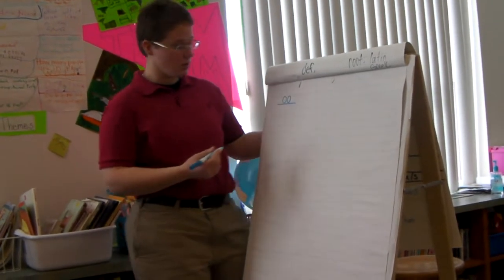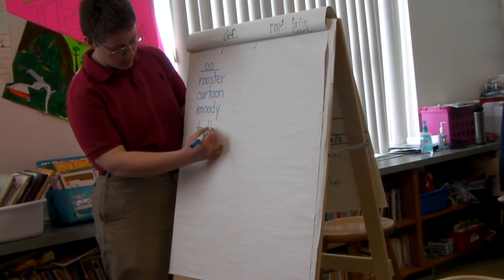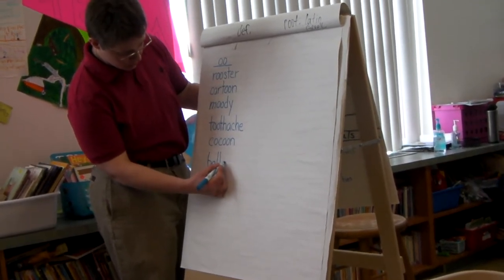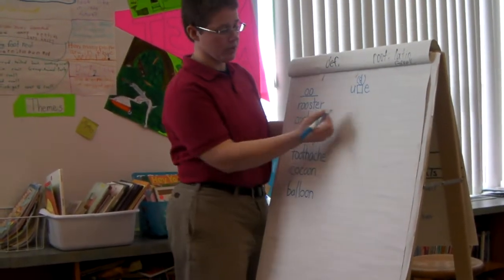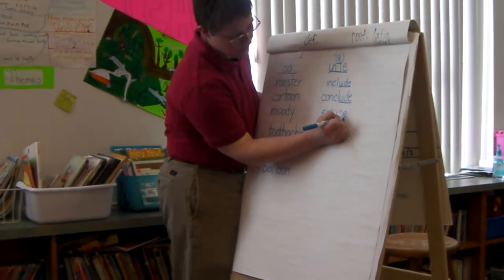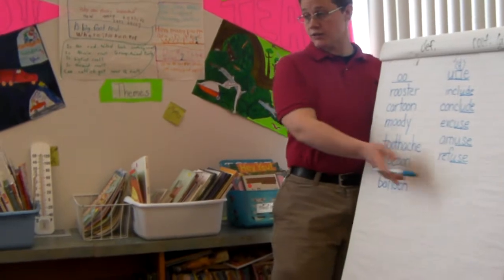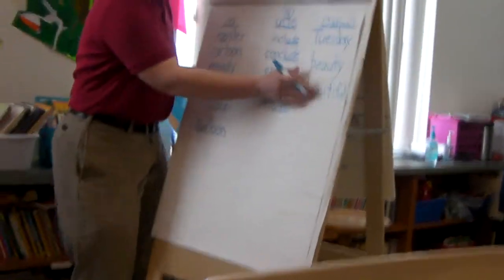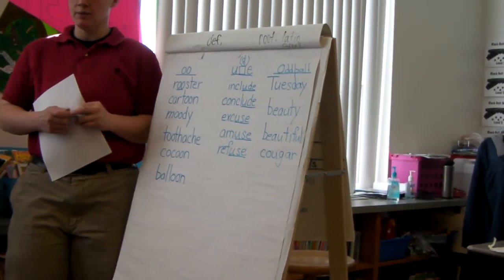SJ Spelling Review oo uDe uSe sounds